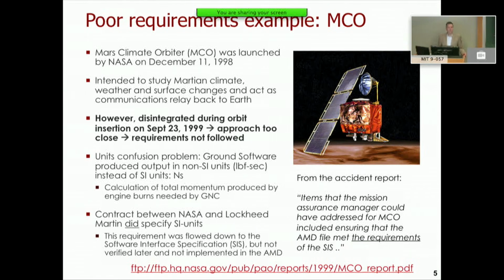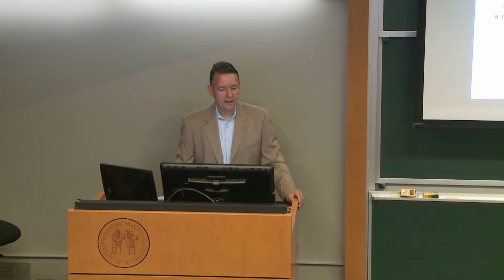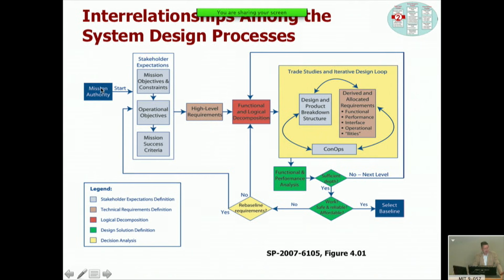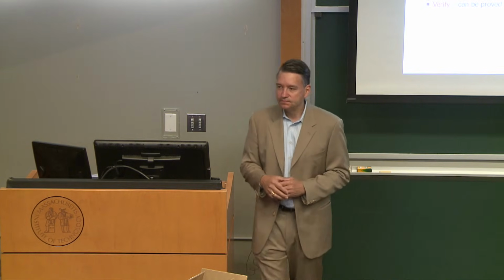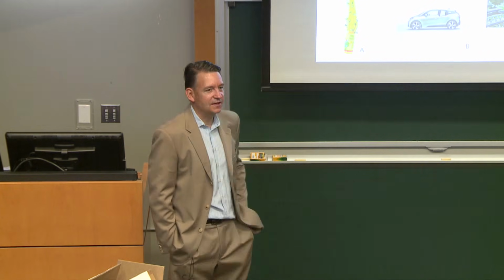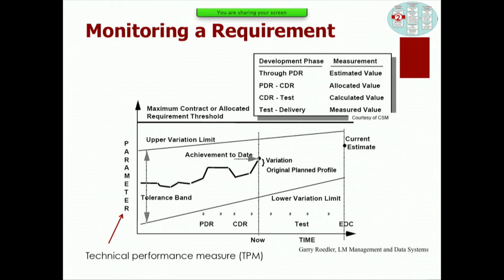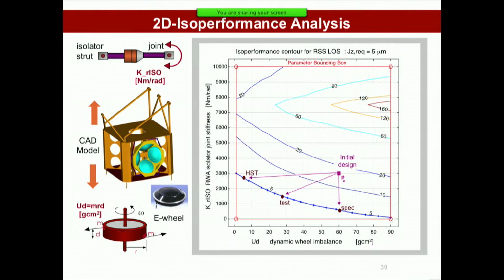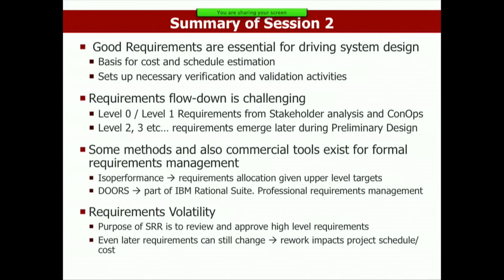2. Requirements Definition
MIT 16.842 Fundamentals of Systems Engineering, Fall 2015

In this lecture, students learned the process overview in the NASA design definition process and how to optimize the design.